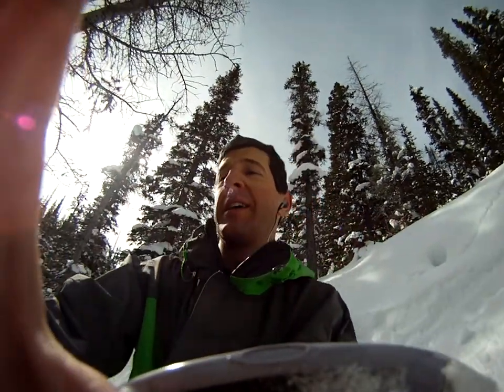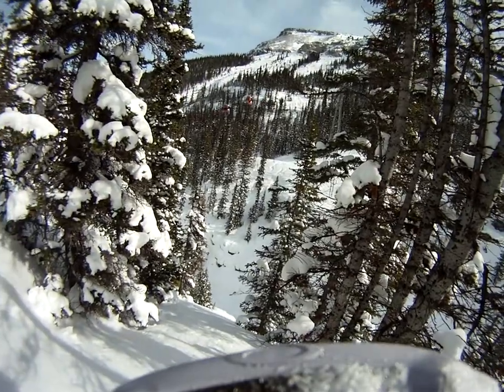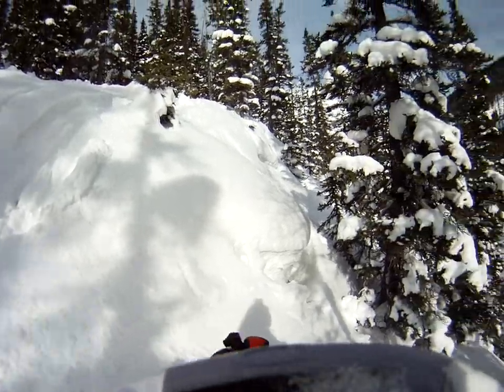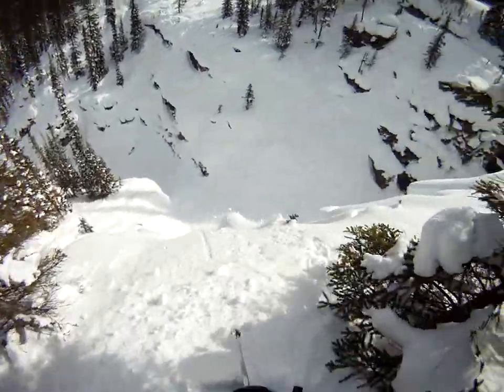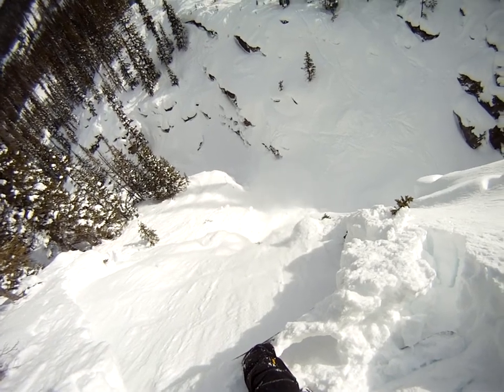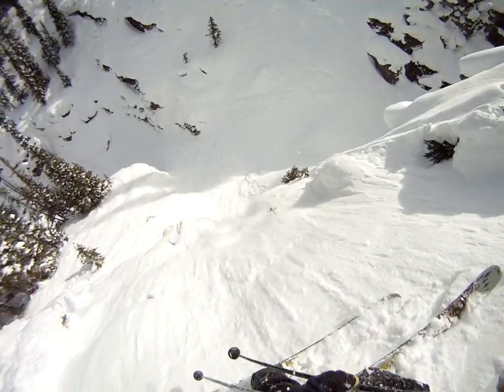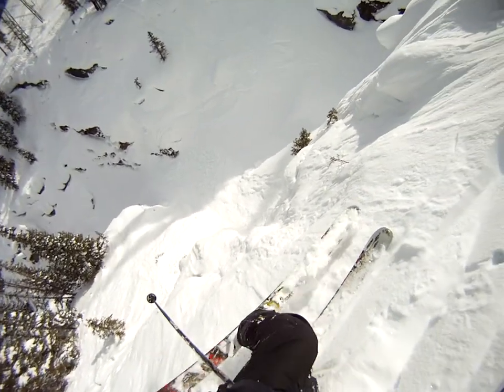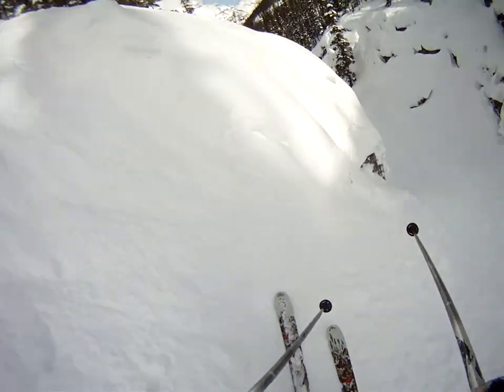Lower Canyon top cliff - Sunshine Village, Banff, Alberta, Canada, March 2012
The lower canyon is on the ski out, accessible by the ski out run at the bottom of the Wolverine Chair. Stay to your left and stay high (there is a path) instead of going down into the canyon or back to the main ski out. To access this cliff drop in right before the second little hill on the path.

This was just after 123 cms of snow over 7 days and part of my tour of the cliffs at Sunshine that I hope to put online just as soon as I can figure out how to edit videos.